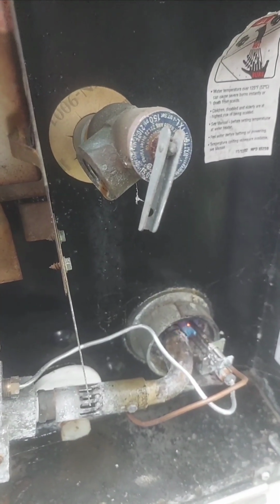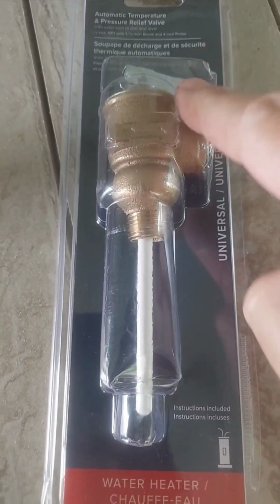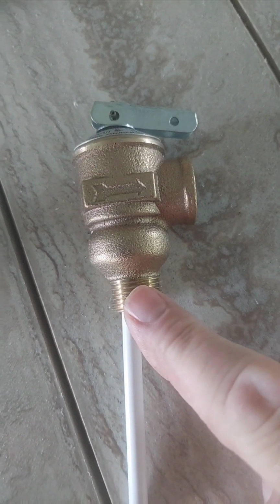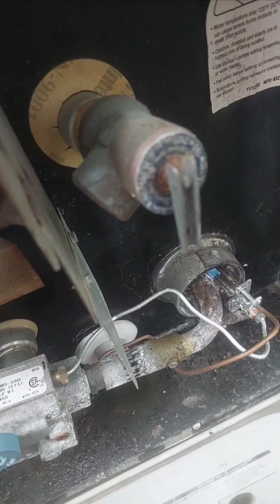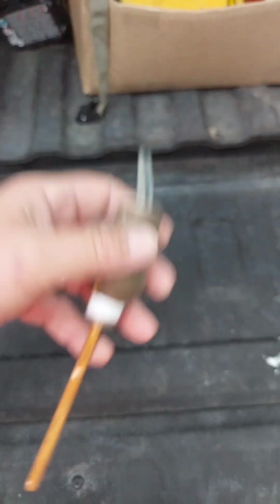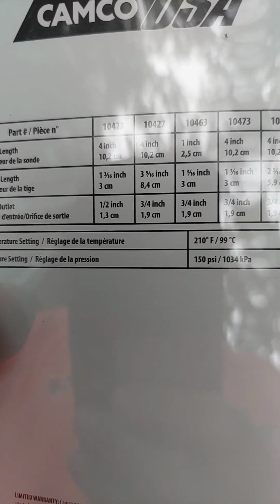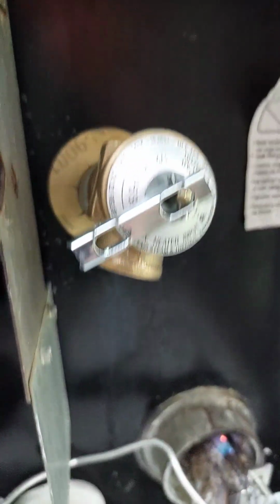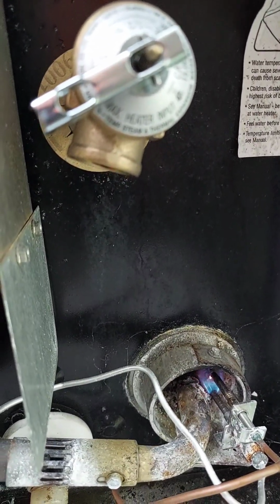Change Pressure Reliet Valve On a Camper Hot Water Tank.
The pressure relief valve had a drip for a year or two.  The video to change the pilot assembly is here